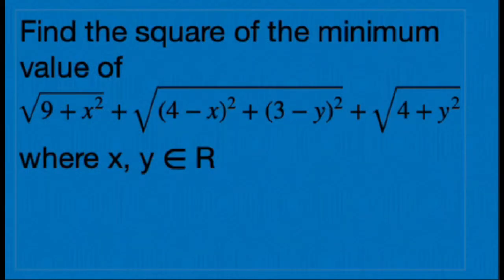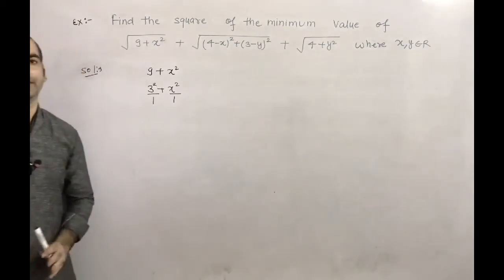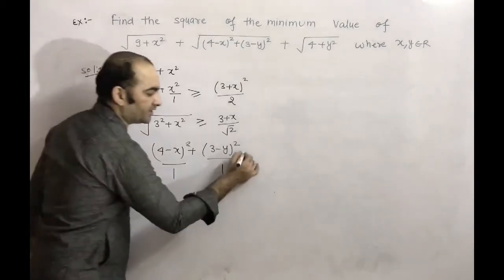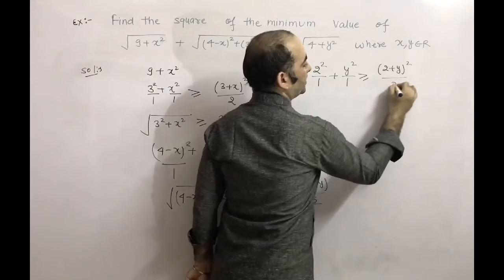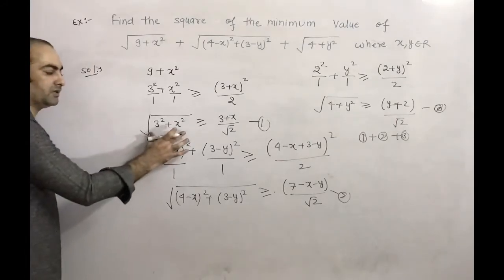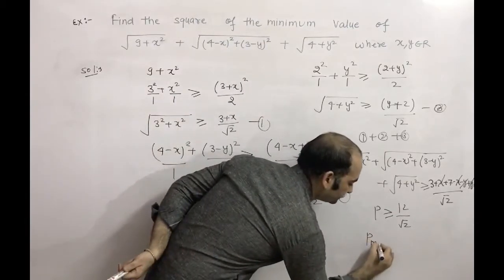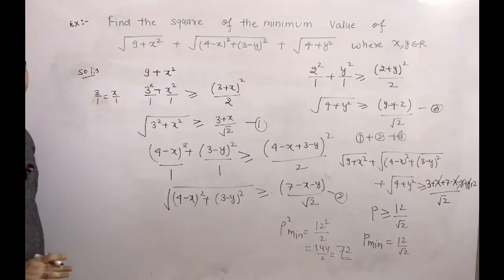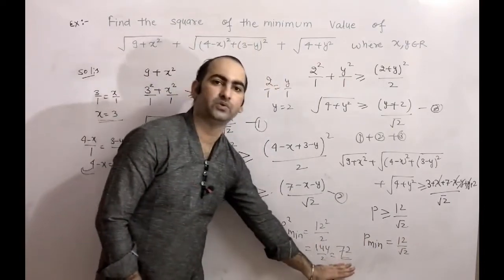inequality L-24|problem 19| by Atul Sharma|Jee Main Advance mock problem | jee mains advance2020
indian education siksha-dikhsa
siksha-dikhsa
sikshadikhsa
indianeducation siksha-dikhsa
indian education sikshadikhsa

indian education siksha-dikhsa
siksha-dikhsa
indianeducation siksha-dikhsa
indian education sikshadikhsa